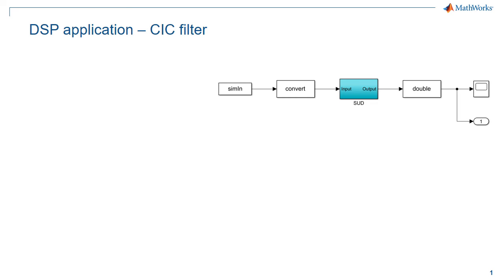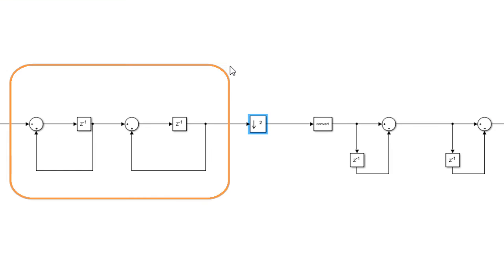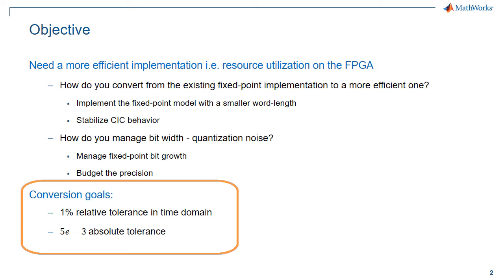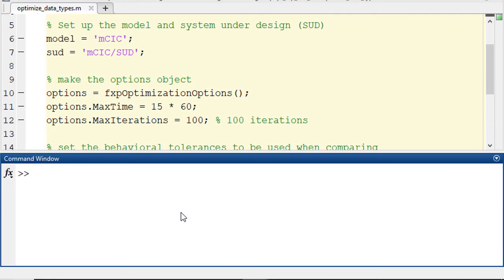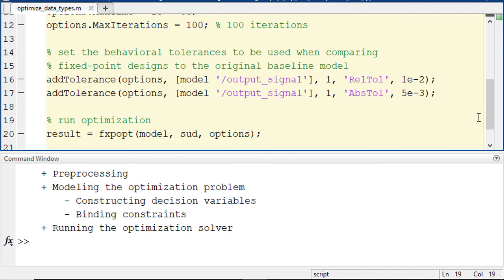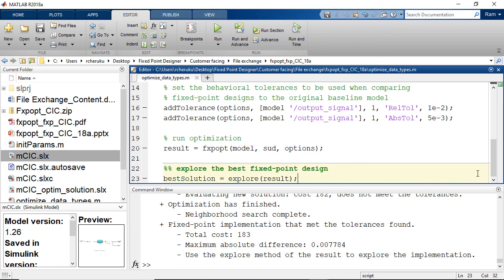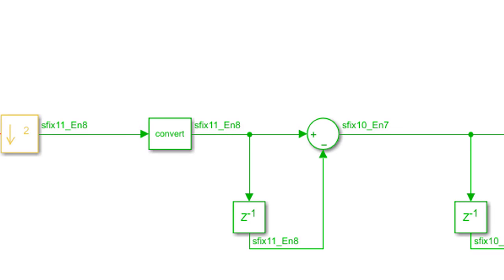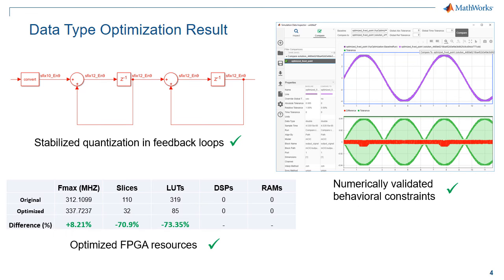Efficient Fixed-Point Implementation of a Filter on an FPGA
The data type optimization feature in Fixed-Point Designer™ enables you to automatically iterate to find optimal data types for efficient implementation on an FPGA while meeting constraints on the numerical behavior of your system.

Starting from a 32-bit fixed-point implementation of a CIC filter, see how data type optimization lets you convert to a more efficient implementation. Using no more than 12 bits, you have a stable CIC filter with the quantization noise within budget. The resulting implementation on a Xilinx® Virtex® 7 FPGA uses significantly less resources particularly the LUT and logic slices.